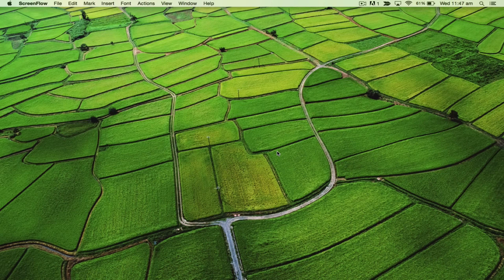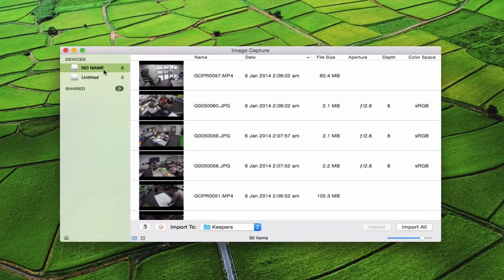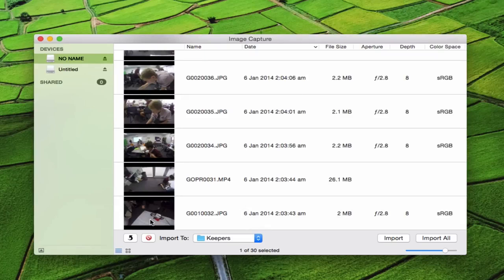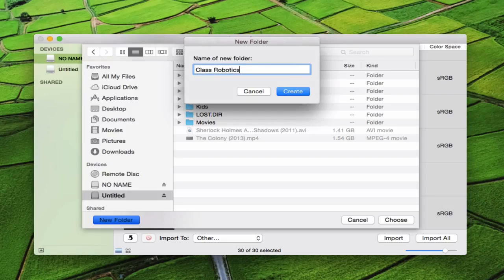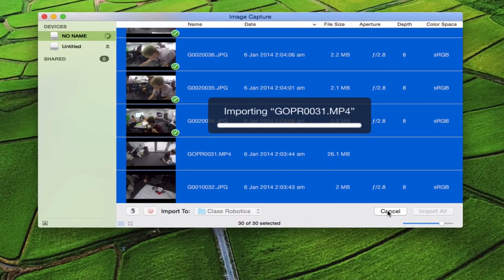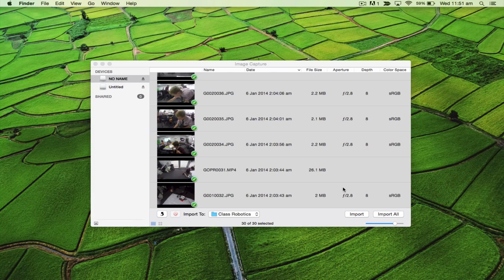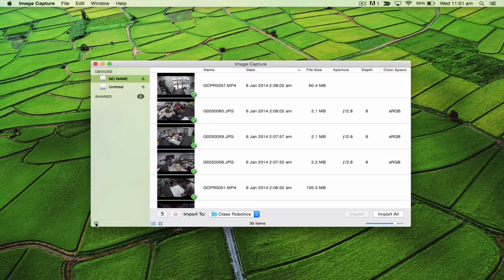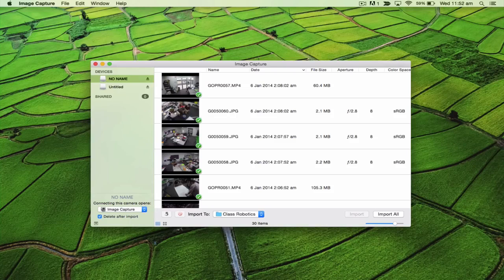Exporting GoPro Footage to an External Drive or USB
This video very quickly explains how to use a Mac to extract videos from your gopro and place it directly onto a portable or external hard drive. This means that your macbook air storage will not be wasted.

Please keep in mind that this was created for a specific group of people, so if a couple of things are a little difficult to understand, its probably because you aren't one of those people :-).

Heres a computer generated transcription of the video:

[00:00:02] I'm recording this video simply because I know a lot of you are using computers that don't have a lot of hard disk space to store these full the clips that come straight off the GoPro. So what you are probably going to need to be doing is taking these clips straight off your SD card from the go pro and putting them onto an external hard drive or USB stick or something on those lines just to give you an idea if you took an hour of full hour footage of a GoPro it's going to probably be like around 14 gig. So it's quite large. But the beauty of what you're doing these these longer clips is you don't really need to keep them for an extended period of time you can tolerate them pretty soon after. The idea behind using these sort of devices like the Go Pro is that you take a lot of short clips. So if you so you don't generally take it like a full hour long video clips even though you can do that if you need to. So I'm just going to really quickly show you how to do that. And we are not repeat not going to be using our photo or photos as it's called now. We're going to be using something called Image Capture. So what I'm going to do is I going to click up here on the little magnifying glass and I'm going to type in image capture.

[00:01:24] You can see it comes up and I'm going to click on that. Right so you'll see the one that says No-Name is the one that's come out of my GoPro. And what I'm going to do is I'm going to use this program to pull those videos and photos. Yes I've taken safaris as well. So take all that off the SD card and put it onto my external hard drive. So you get to select all the ones I want. I just went around the room before and took some videos of my kids work in the robotics. And all of them here. So I clicked on the top one and pressed shift and click on the bottom one. Or you could just go command and select them all. And I'm going to change where it imported to. So see it says import. I can click here and if I choose other I get the full option of where I want to save it. So going on tattled and I'm going to put it on a new folder called Class robotics. OK. So that's the folder I'm going to print click choose and you'll see it NASA's class robot extend it that's the folder I just did when I'm ready. All I've got to do is just click Import. If you could choose import all it will take everything that's on that card on there and it could be heaps of other stuff from other teachers. Who knows. But I'm just going to click Import. All right.

[00:02:52] That's just about complete and we can have a look at where that side to jump in here get on titles and choose which is it class robotics. You can see level of pay there and if I just click on one and hit the space bar. You can see what's been recorded. OK. So the very last thing that I wanted to just point out if this is something that are going to be doing a lot of you're going to be putting a lot of video and things off of you go pro and you could be putting him onto an external hard drive or you a space stick or suggest that you keep image capture in your dock. So if you go right click on that options keep in dock. So now when I close the application it will still stay there. So you notice that there's no dot underneath. That means it's closed but it's sitting in the dock. OK. And one last option that I wanted to point out as well if I click over here I can set the default program to open so I can actually tell it to automatically open image capture. When this device is plugged into my computer and what I can also do is tell it to delete each of those files once it's been imported. And the way I go to that which is to create that little arrow there. OK. That's a handy little tool as well so that you don't end up clogging up your GoPro with heaps of heaps of data. OK. Hopefully that helps if you have any questions give us a yell. Have a great day.